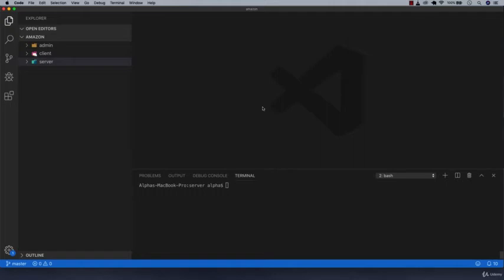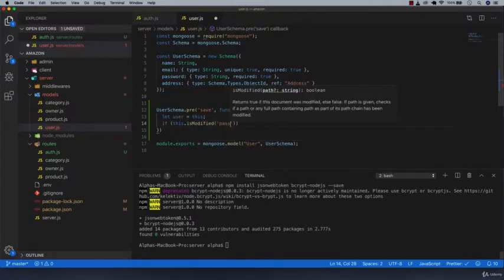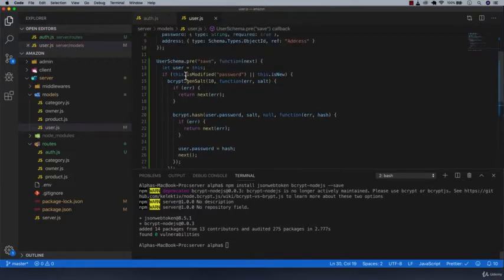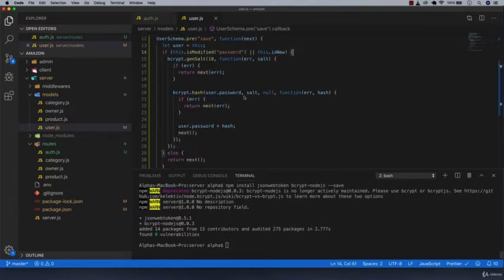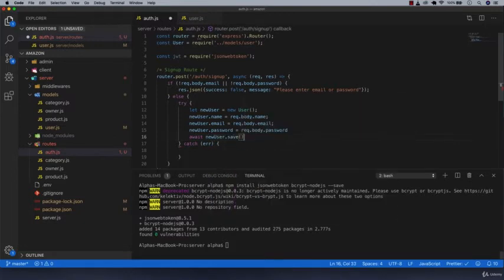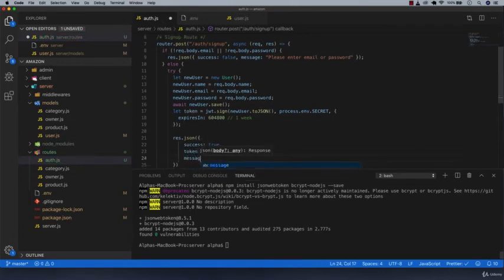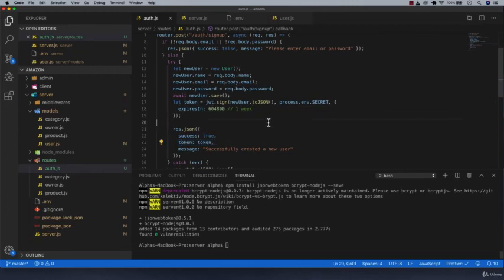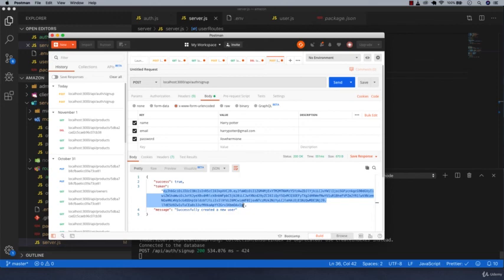050 Signup API